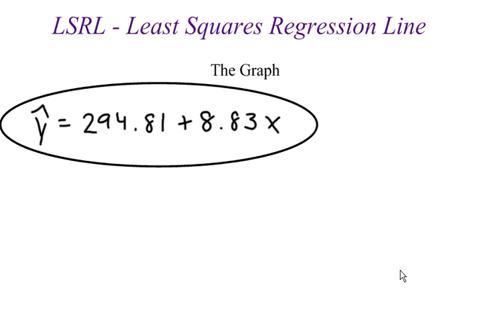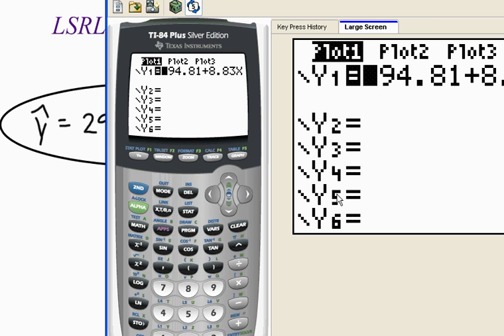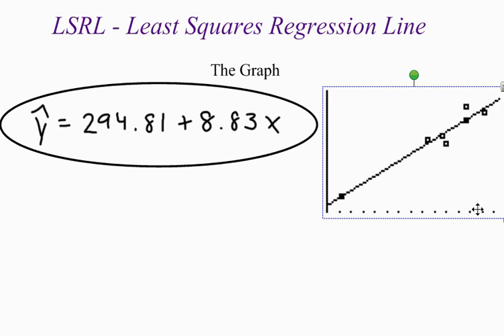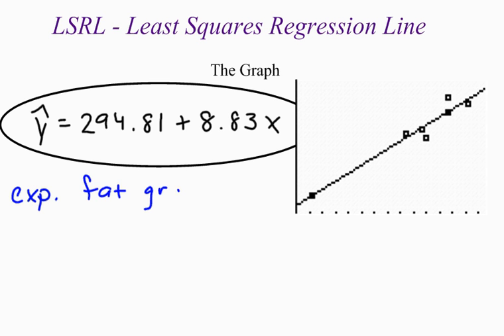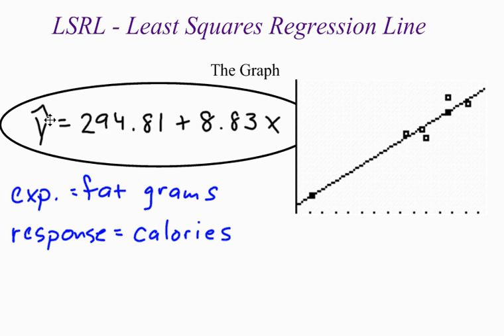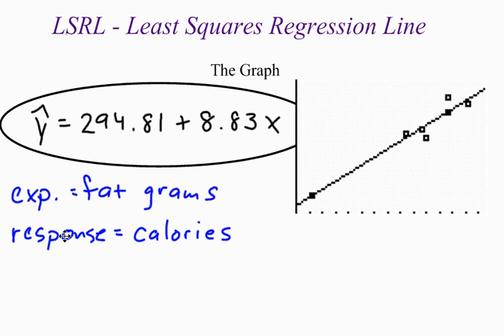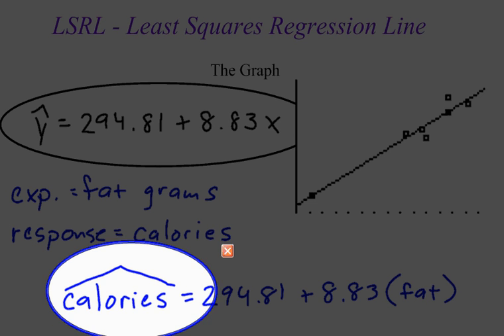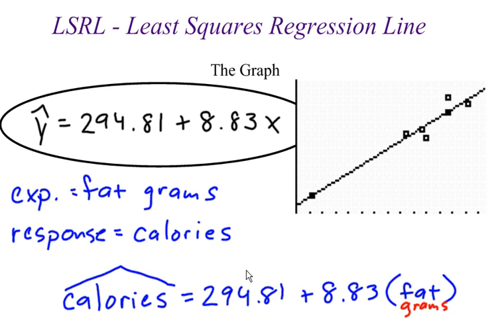LSRL Notation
Here's some more information about least squares regression lines.